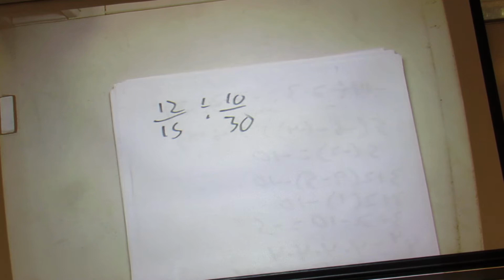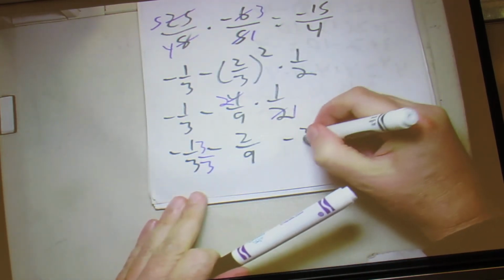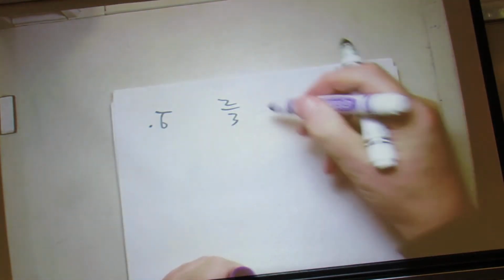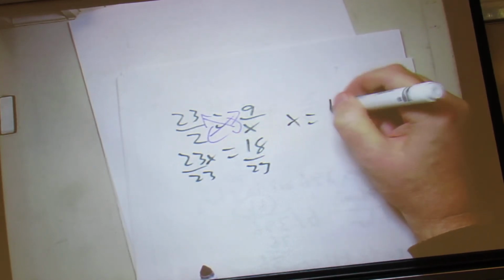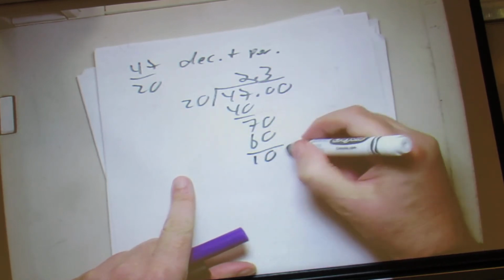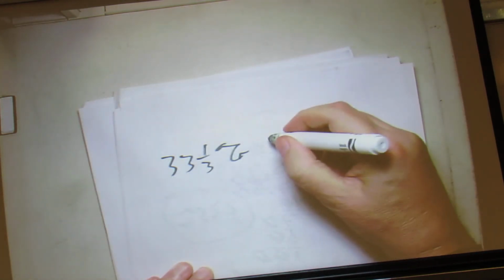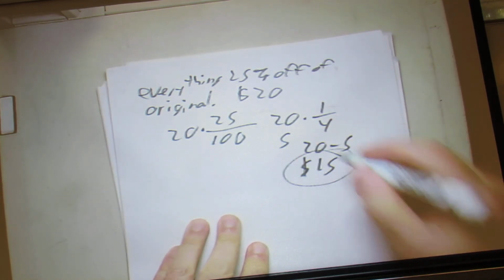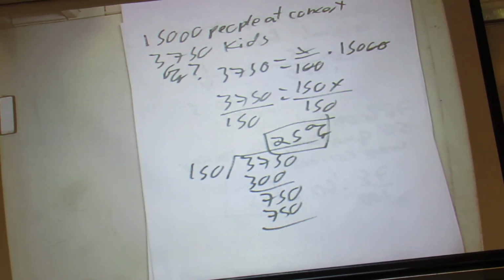MAT 0018 final exam review part 2 of 2 myopenmath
second part of review